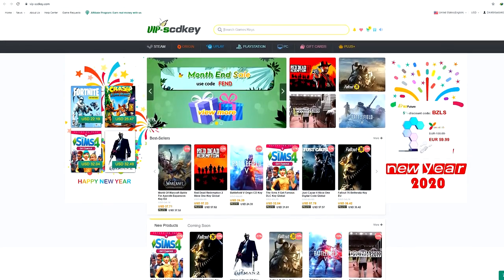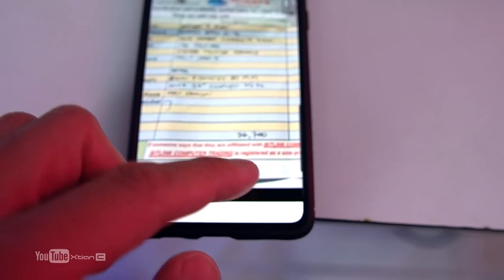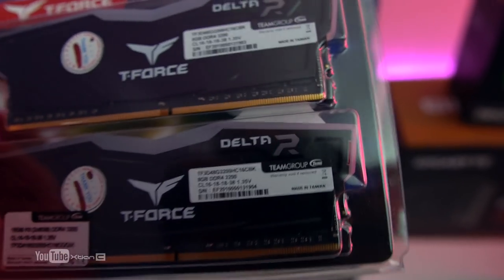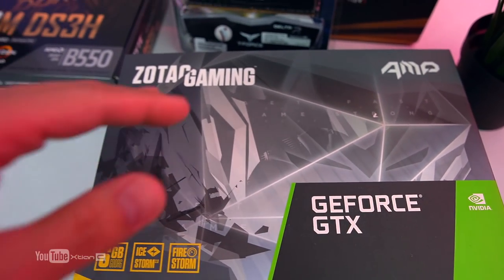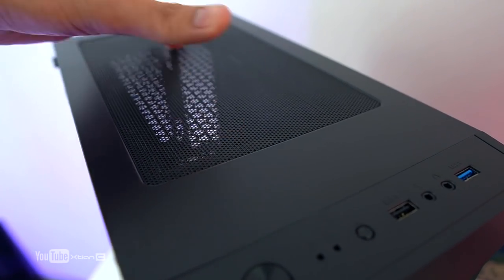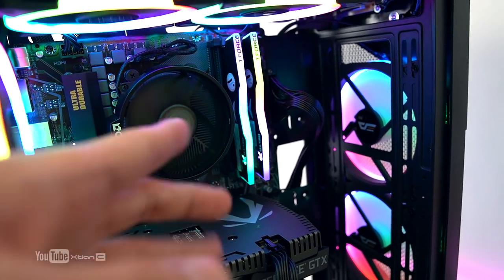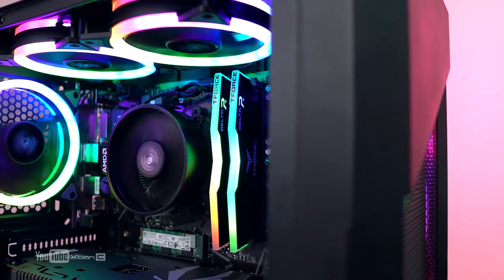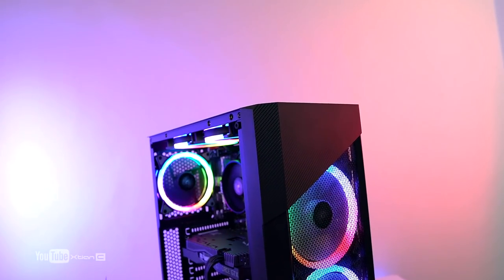VLOG: BEST 40K Php BUDGET Gaming/Editing PC Build Ryzen 5 3600 I GTX 1660 Super [Ph]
Build Purpose: Gaming, Editing & Productivity.
Build request: Gustong masulit ang 40k budget, with RGB.

•Motherboard: Gigabyte UD B550M DS3H

•RAM: T-Force Delta 16gb (8gbx2) 3200Mhz

•GPU: Zotac GTX 1660 Super

•Storage SSD: Intel SSD 6 512GB

•PSU: Gigabyte P550B 550w 80+ Bronze

•Case: Dark Flash Pollux ATX TG
LAZADA: TBA

•Case fans: Dark Flash DR12 Pro 3in1 aRGB
Time Stamp/ Video Content:
0:00 - Start
4:19 - Parts List
10:48 - Time Lapse build
11:19 - Boot Up
11:50  - CPU Temps
12:20 - GPU Temps
13:28 - Cable Mngt.
15:59 - Upgrade Path
Thank you guys for watching!

Credits:
Shot and Edited by
Xtian Capinpuyan
*Tags*
AMD
Ryzen
Ryzen build
Ryzen build 2020
AMD Ryzen build
AMD Ryzen Budget build
Ryzen 5 40k build
Ryzen 5 3600 build
Ryzen 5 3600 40K build
Dark flash Prollux
Dark flash Prollux build
40K build
40K PC build
40K Gaming PC build
RGB PC build
Personal Computer
Gaming Computer
Editing PC
RGB PC build
Workstation PC
Workstation PC Build
Streaming PC
Streaming PC Build
Rendering PC
Timelapse PC build
PC build
Gaming Setup
DIY PC build
PC DIY